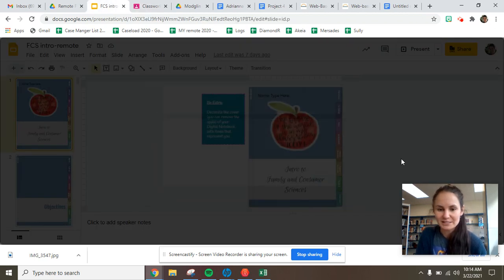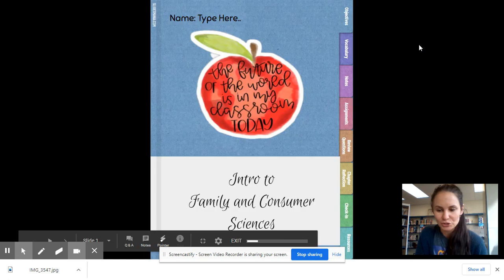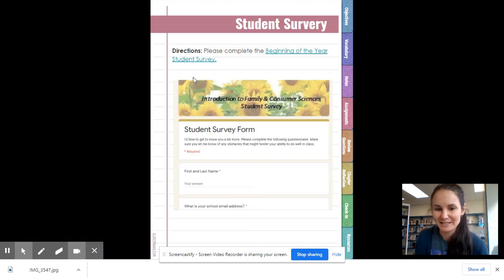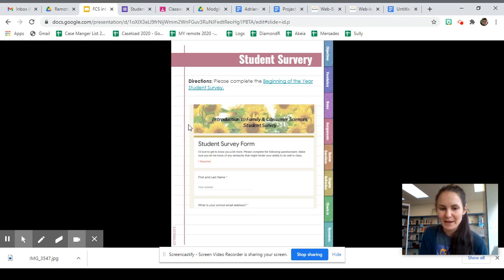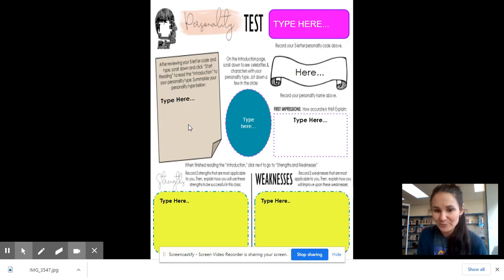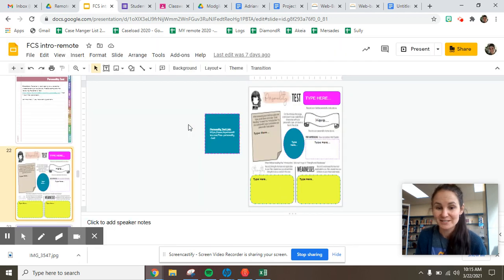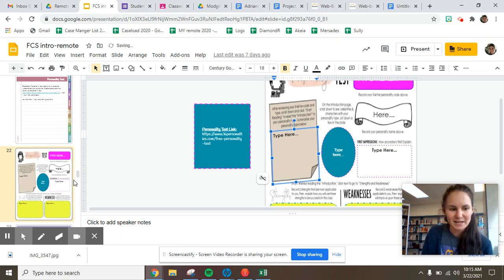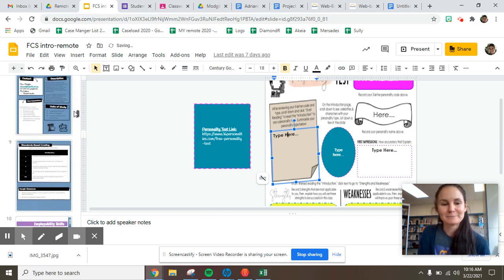FCS-how to video